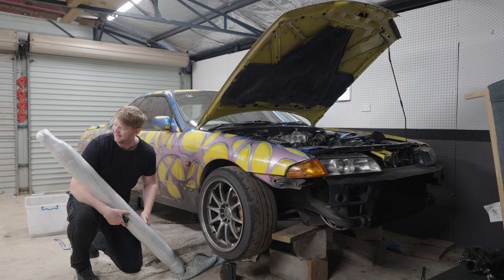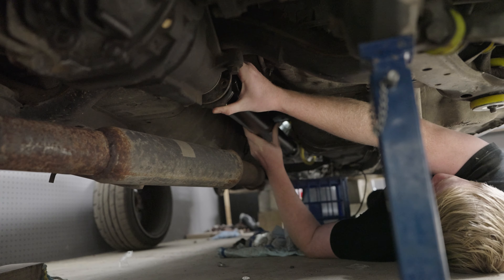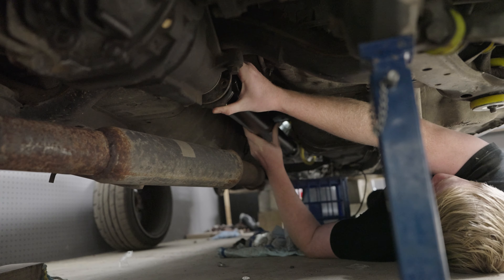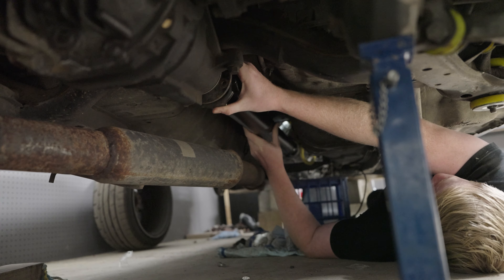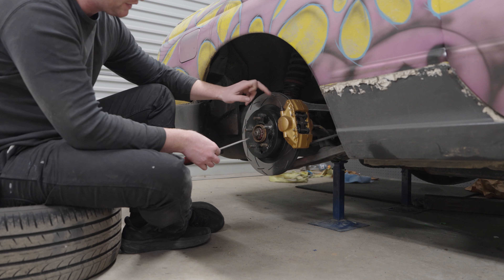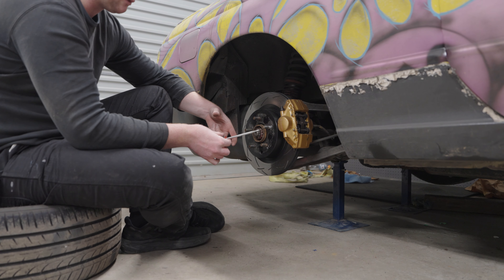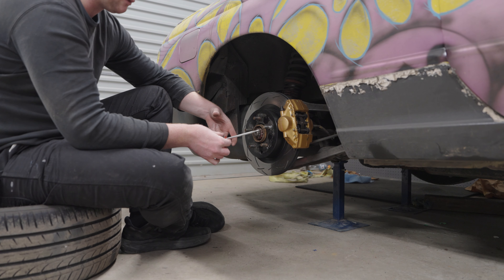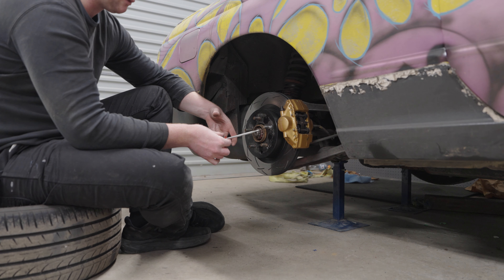Installing a BBD In my R32... Big Black Driveshaft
In this weeks video i did what the thumbnail said... yep... gotta go